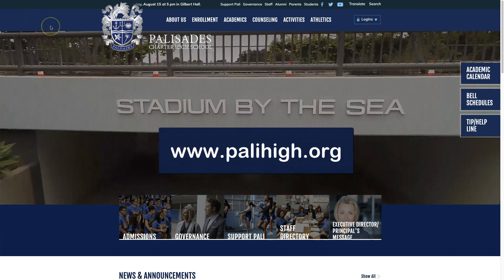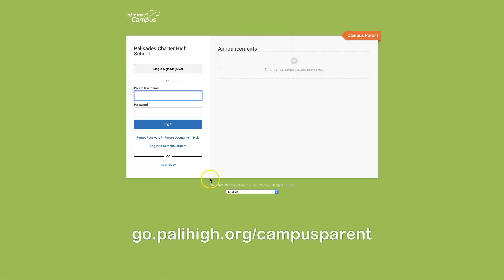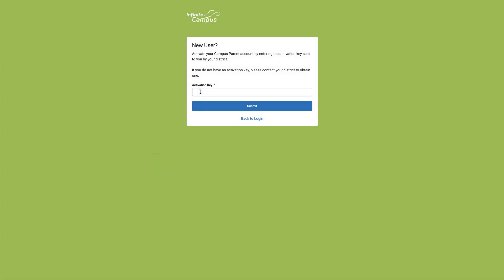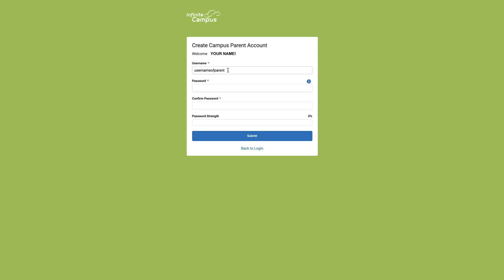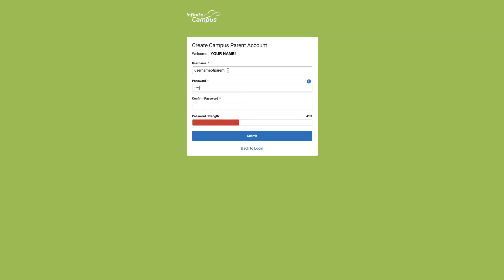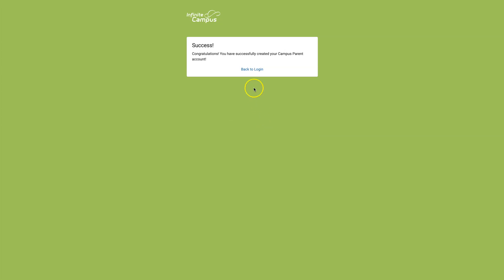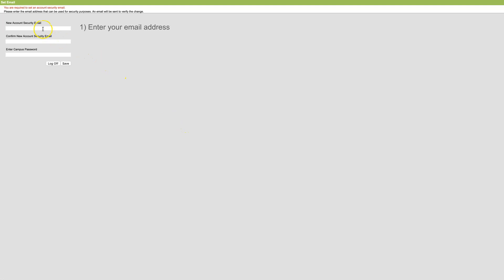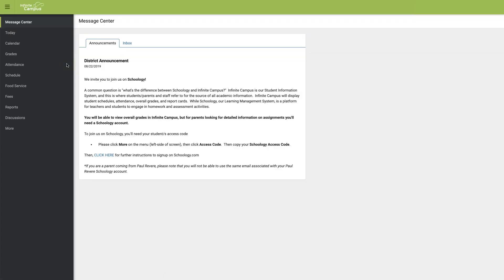Creating Your Infinite Campus PARENT Account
Instructions on how to set up your PCHS Infinite Campus PARENT Account.  You will need your Activation Key provided to you by the school via email.  From here you can retrieve your Schoology Access Code.